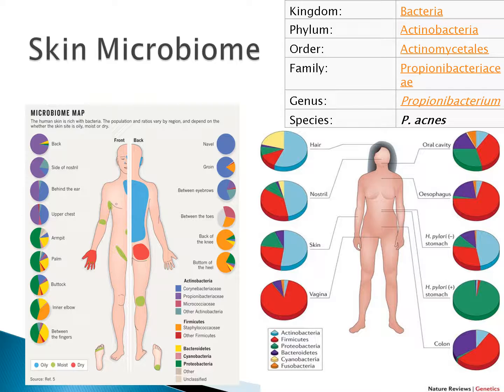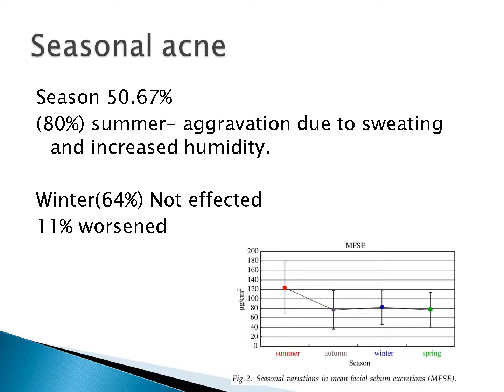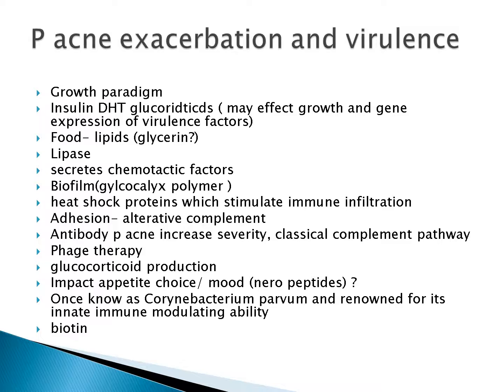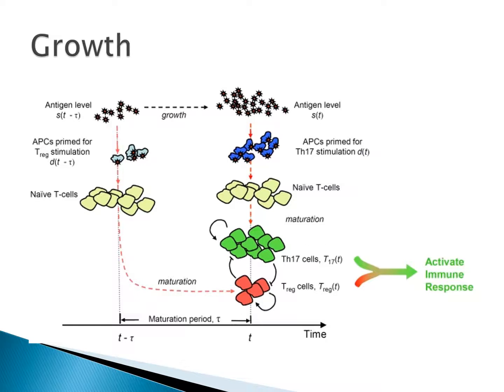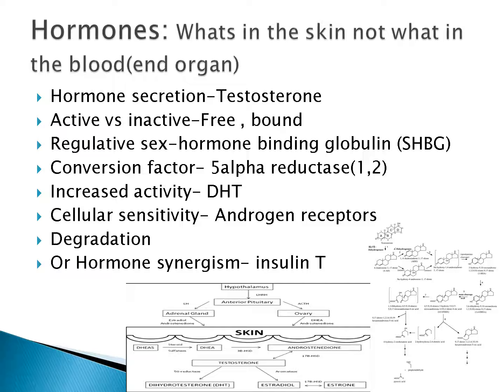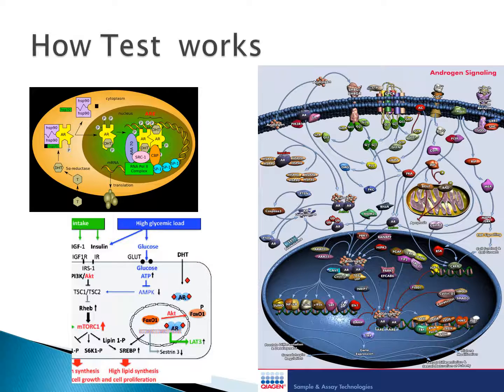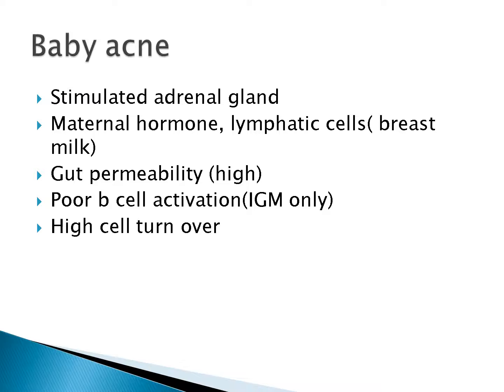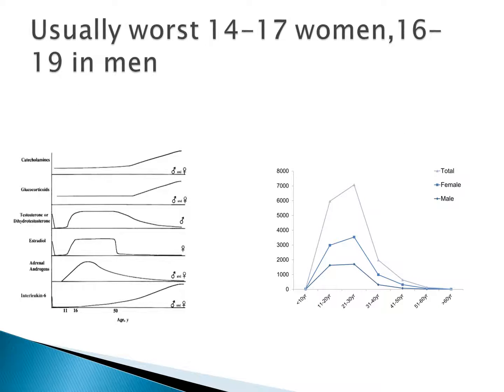ACNE a TRUE SOLUTION 6 of 12